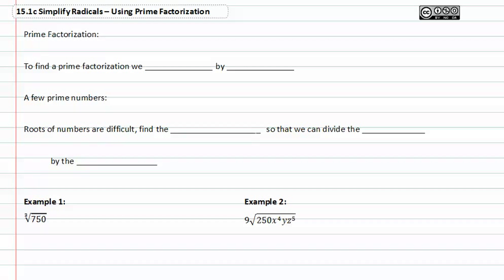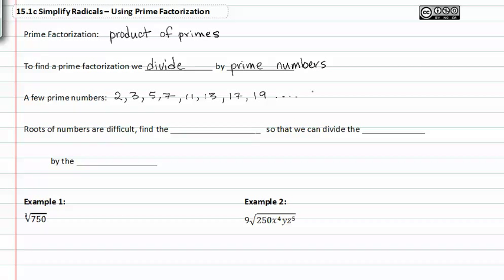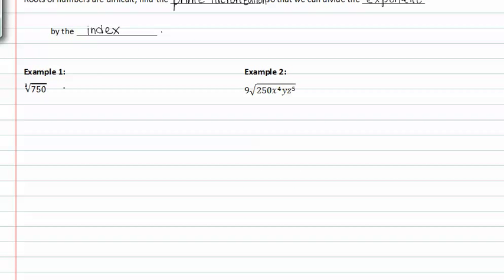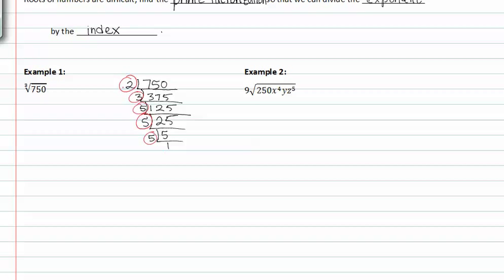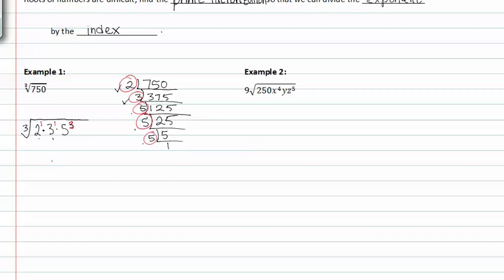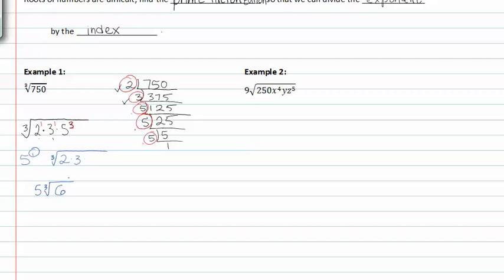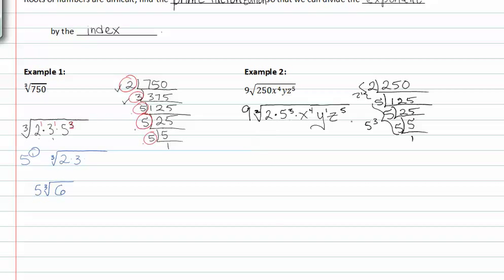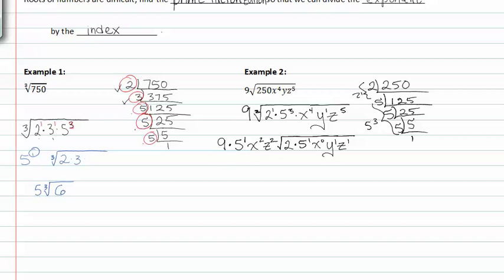15.1c: Using Prime Factorization